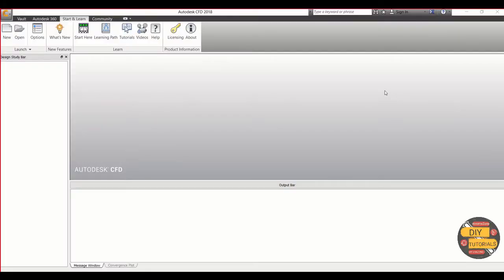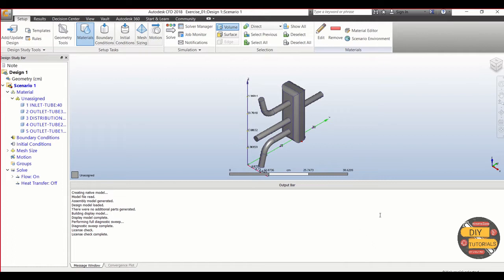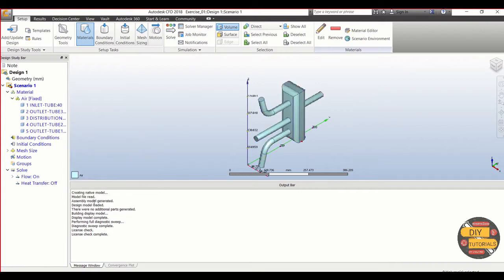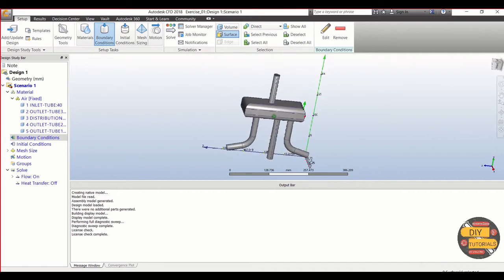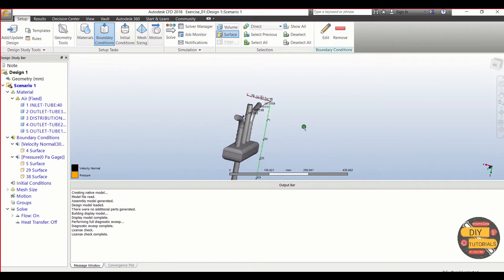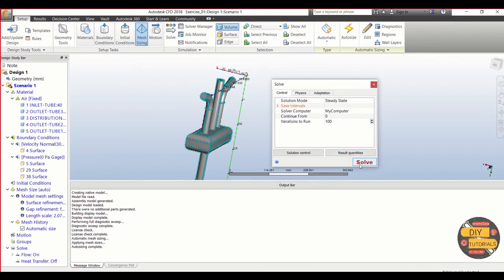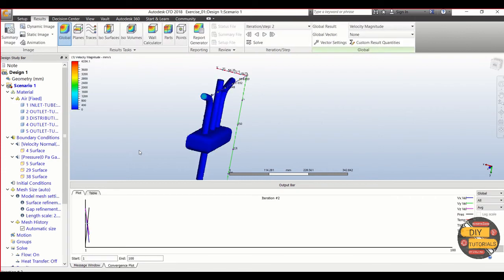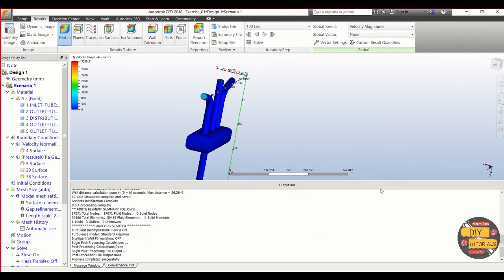How to simulate flow analysis in Autodesk CFD Manifold velocity and pressure analysis tutorial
Hi! Welcome to Kreatorzone. On my channel, you will find diy activities and tutorials. I love sharing new ideas and sharing my experiences with you.
In this Video you will learn all the basic requirements in